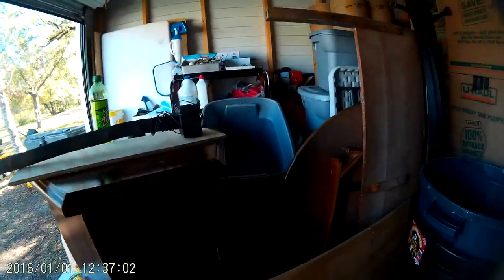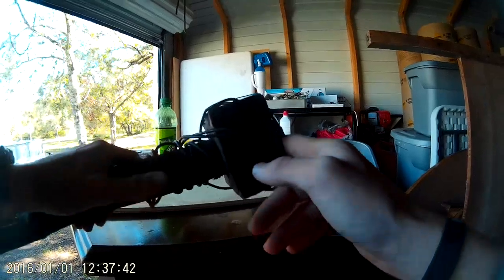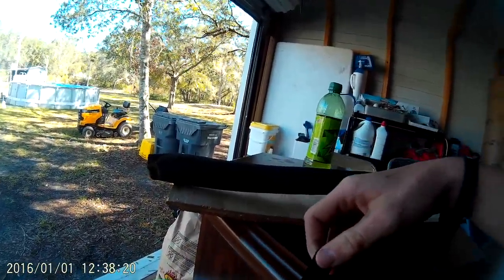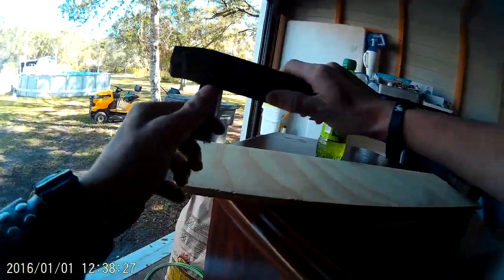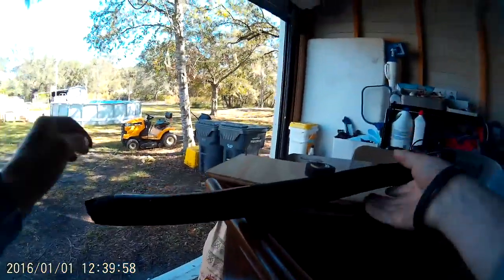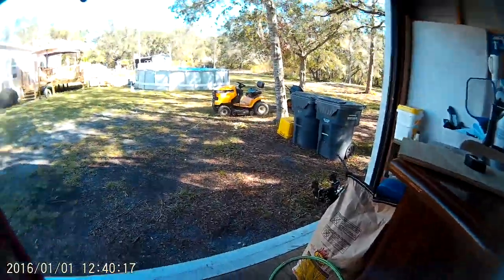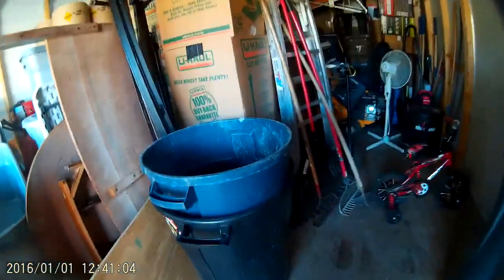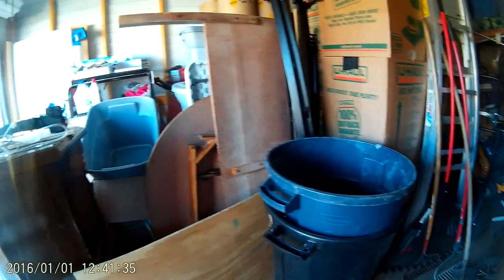Reveiw and Test of Mr.Bashful and the body breakdown